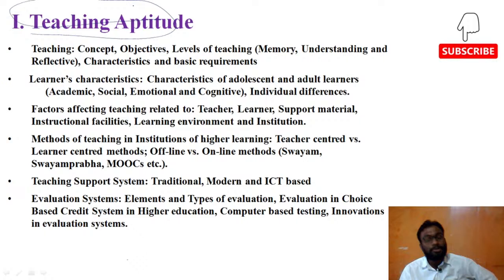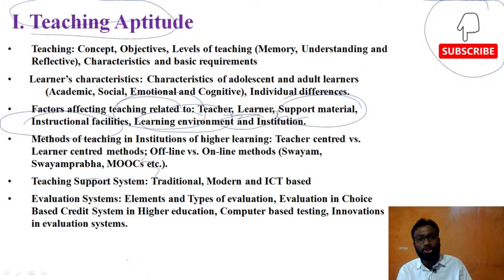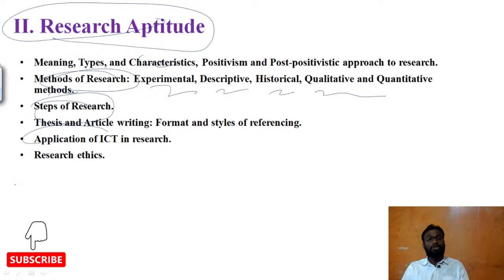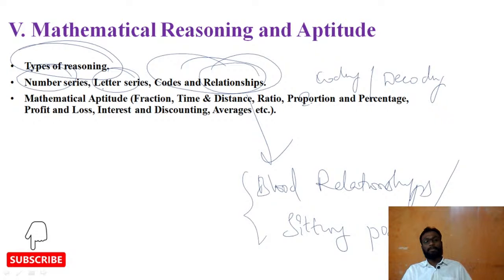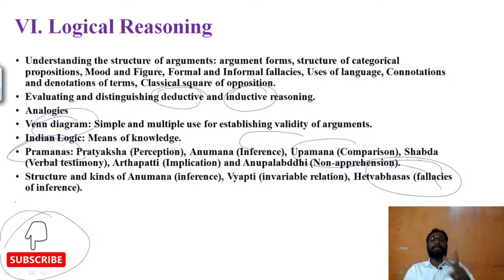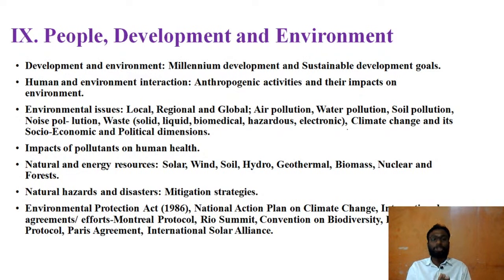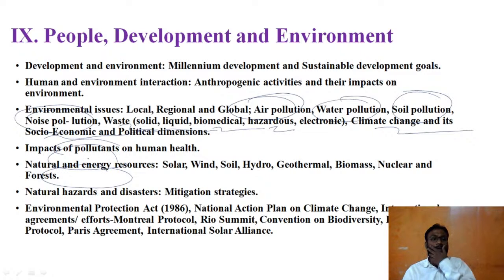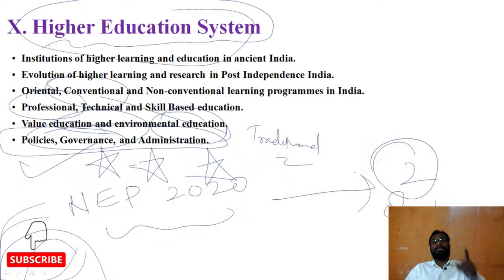UGC NET PAPER 1 OVERVIEW, PAPER PATTERN AND MOST IMPORTANT DISCUSSION